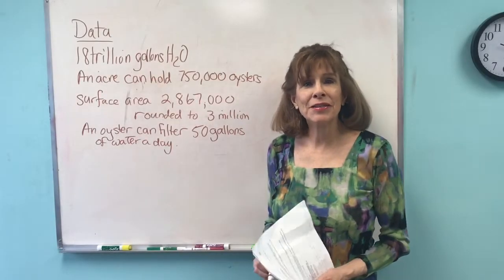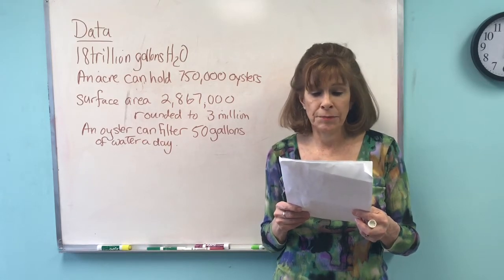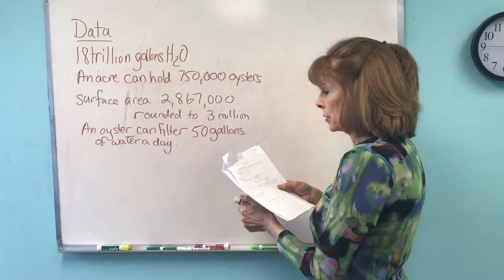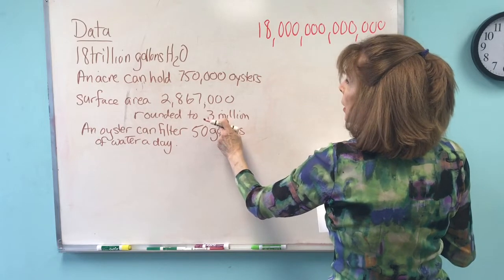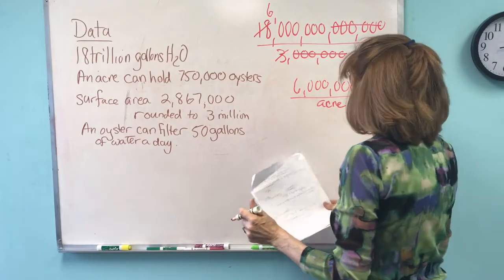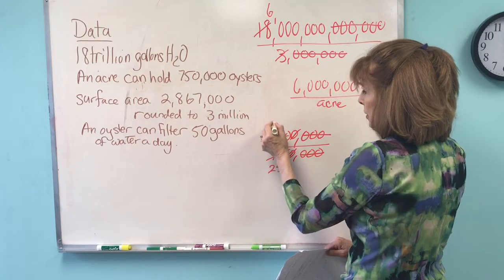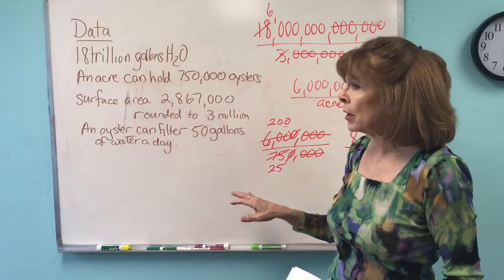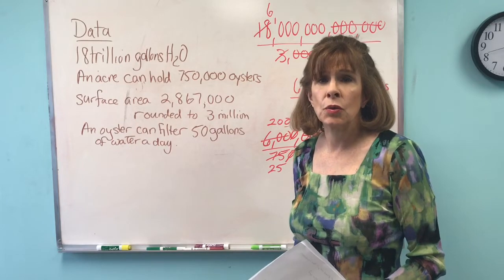TJ SIS Math Problem 2019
TJHSST admissions exam question, aka SIS, adaptation of SIS Math Problem 2019.

Here is a reconstruction of the 2019 SIS Math question based on discussions with students and my own internet research.

The Chesapeake Bay holds about 18 trillion gallons of water.  The Bay covers about 4,480 square miles or 2,867,200 acres.  For working the problem I rounded up to three (3) million.
Each acre can hold 750,000 oysters.  Each oyster can filter 50 gallons of water every day.  Can there be enough oysters to filter the whole Chesapeake Bay in one day?

To access her math drills for TJ, SSAT, ISEE, and HSPT prep,